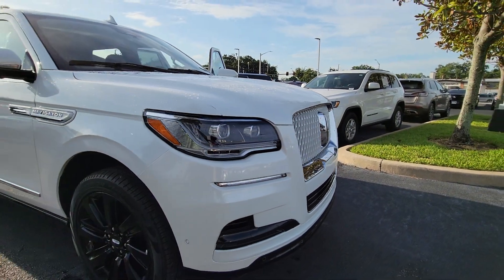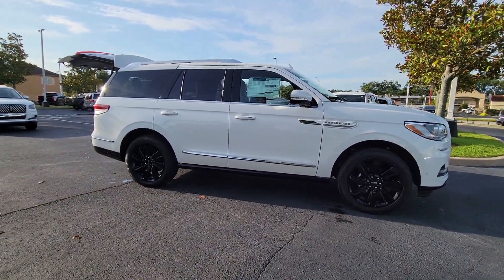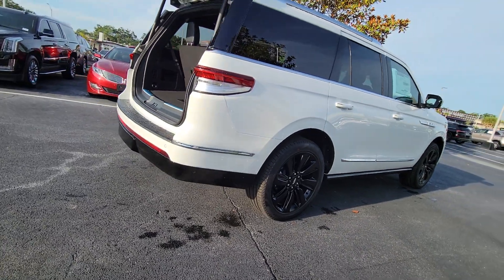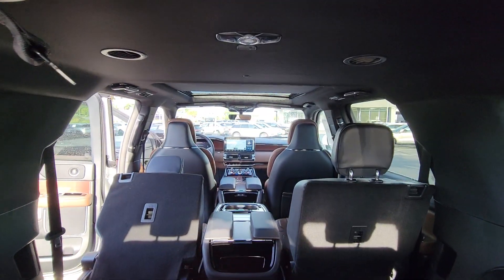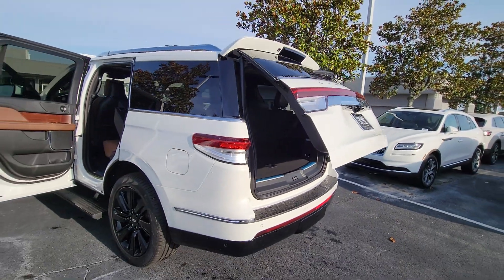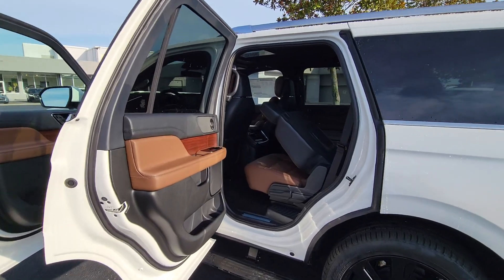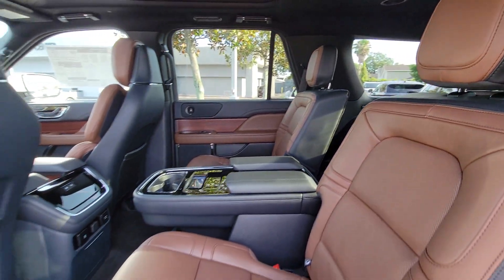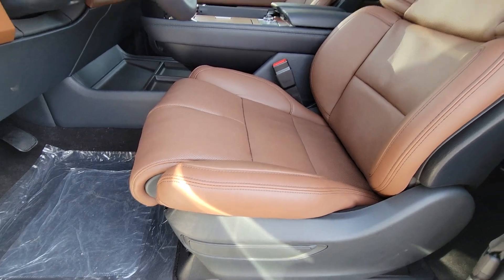2023 Lincoln Navigator Winter Park, Longwood, Kissimmee, Windermere, Orlando, FL EL10842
Pristine White Metallic Tri-Coat New 2023 Lincoln Navigator Reserve available in Orlando, Florida at Central Florida Lincoln. Servicing the Winter Park, Longwood, Kissimmee, Windermere, FL area.

White Metallic 2023 Lincoln Navigator Reserve RWD 10-Speed Automatic V6Recent Arrival!
ENGINE: 3.5L TWIN-TURBOCHARGED V6  (STD),Turbocharged,Rear Wheel Drive,Tow Hitch,Active Suspension,Power Steering,ABS,4-Wheel Disc Brakes,Brake Assist,Aluminum Wheels,Tires - Front Performance,Tires - Rear Performance,Conventional Spare Tire,Sun/Moonroof,Generic Sun/Moonroof,Panoramic Roof,Heated Mirrors,Power Mirror(s),Integrated Turn Signal Mirrors,Power Folding Mirrors,Rear Defrost,Privacy Glass,Intermittent Wipers,Variable Speed Intermittent Wipers,Rain Sensing Wipers,Rear Spoiler,Running Boards/Side Steps,Remote Trunk Release,Power Liftgate,Power Door Locks,Daytime Running Lights,Automatic Headlights,Headlights-Auto-Leveling,LED Headlights,Fog Lamps,Automatic Highbeams,Premium Sound System,MP3 Player,Steering Wheel Audio Controls,Rear Seat Audio Controls,Satellite Radio,HD Radio,Requires Subscription,Power Driver Seat,Power Passenger Seat,Bucket Seats,Mirror Memory,Power Driver Seat,Power Passenger Seat,Bucket Seats,Rear Bucket Seats,Heated Rear Seat(s),Cooled Rear Seat(s),Adjustable Steering Wheel,Trip Computer,Power Windows,WiFi Hotspot,3rd Row Seat,Leather Steering Wheel,Heated Steering Wheel,Keyless Entry,Power Door Locks,Keyless Start,Keyless Entry,Power Door Locks,Remote Trunk Release,Hands-Free Liftgate,Universal Garage Door Opener,Cruise Control,Adaptive Cruise Control,Climate Control,Multi-Zone A/C,A/C,A/C,Rear A/C,Woodgrain Interior Trim,Power Driver Seat,Power Passenger Seat,Leather Seats,Heated Front Seat(s),Driver Adjustable Lumbar,Passenger Adjustable Lumbar,Seat Memory,Cooled Front Seat(s),Auto-Dimming Rearview Mirror,Driver Vanity Mirror,Passenger Vanity Mirror,Driver Illuminated Vanity Mirror,Passenger Illuminated Visor Mirror,Floor Mats,Remote Engine Start,Mirror Memory,Remote Engine Start,Keyless Start,Navigation System,MP3 Player,Bluetooth Connection,Telematics,Auxiliary Audio Input,Smart Device Integration,Requires Subscription,Adjustable Pedals,Power Windows,Power Door Locks,Trip Computer,Heads-Up Display,Security System,Immobilizer,Cruise Control Steering Assist,Traction Control,Stability Control,Traction Control,Front Side Air Bag,Automatic Parking,Blind Spot Monitor,Cross-Traffic Alert,Lane Departure Warning,Lane Keeping Assist,Lane Departure Warning,Aerial View Display System,Front Collision Mitigation,Driver Monitoring,Evasion Assist,Rear Collision Mitigation,Tire Pressure Monitor,Driver Air Bag,Passenger Air Bag,Front Head Air Bag,Rear Head Air Bag,Passenger Air Bag Sensor,Driver Restriction Features,Child Safety Locks,Back-Up Camera